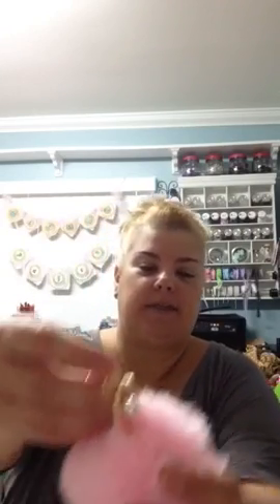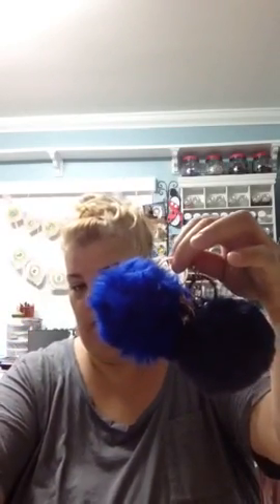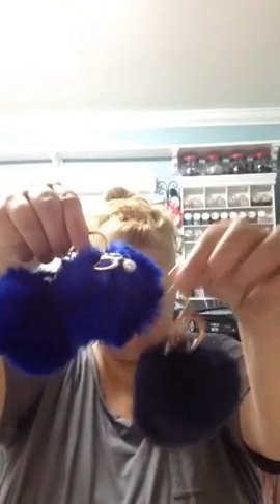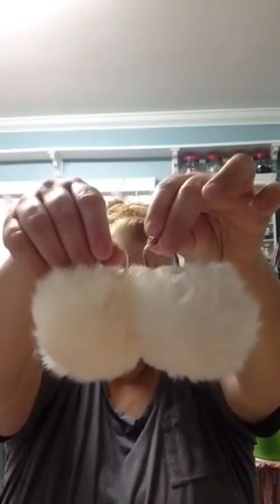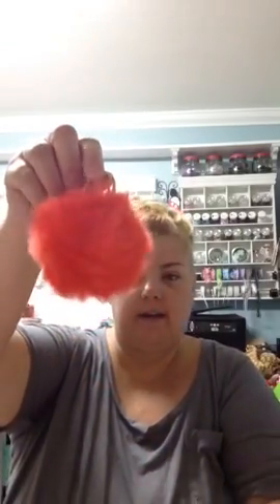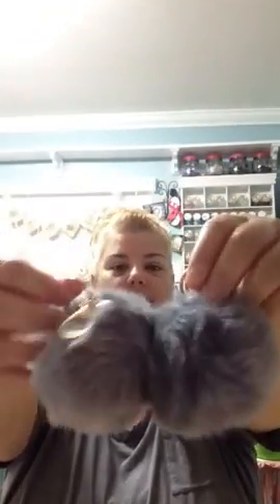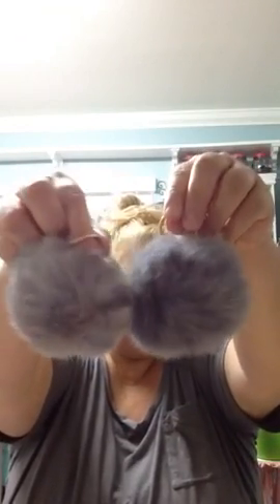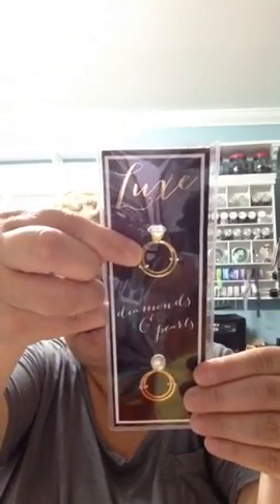Finally Friday #1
Here are a few things that I have picked up along the way that I wanted to share with you guys.

eBay seller-eunimart
Diamond Ring Agenda items- Barnes and Noble
pillow covers- Target

Please note that I have paid for all of these items. All opinions are my own.